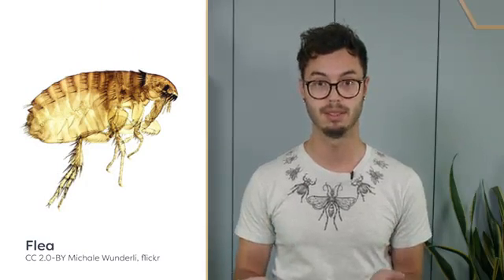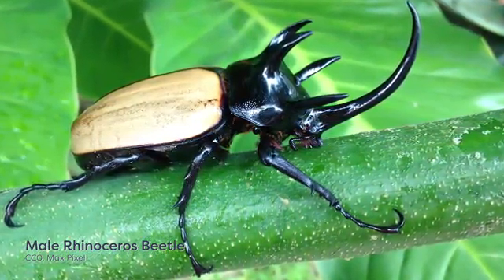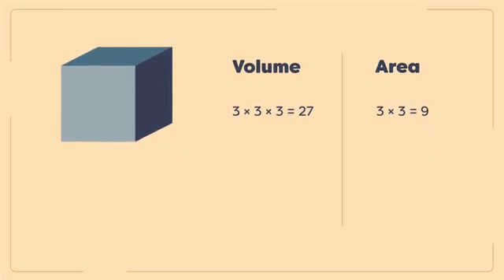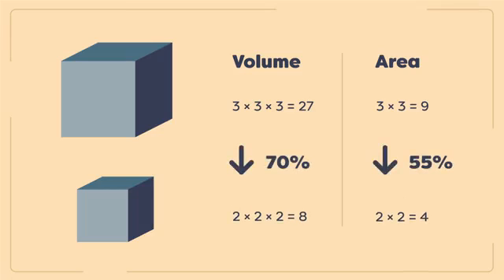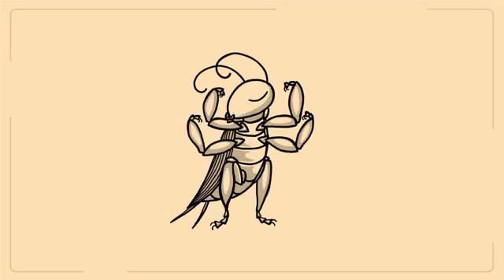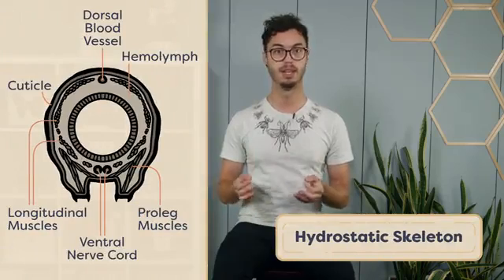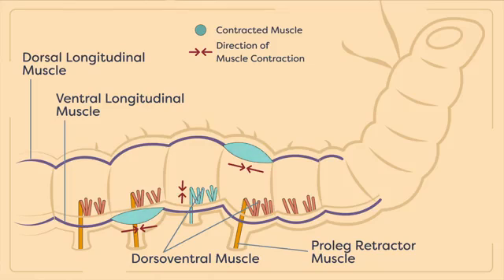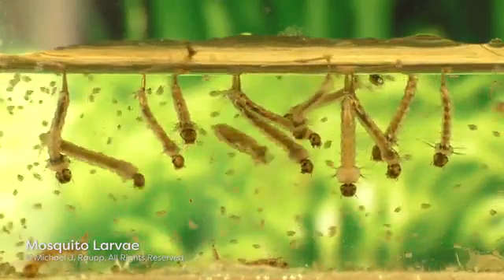Module 04.03 Insect Musculature | entomology lectures | notes | entomological hub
this module contains  Insect Musculature,  movement,  muscles in an insect body,body segment,  rigid exoskeleton,  apodemes, resilin, elastic protein, dung beetle, larval insects,  hydrostatic skeleton, incompressible hemolymph, sinusoidal snake-like motion, aquatic environments, mosquito, larva,